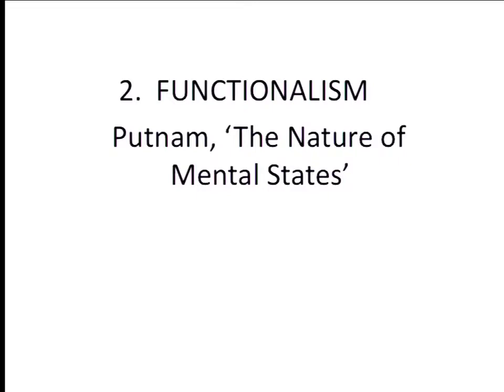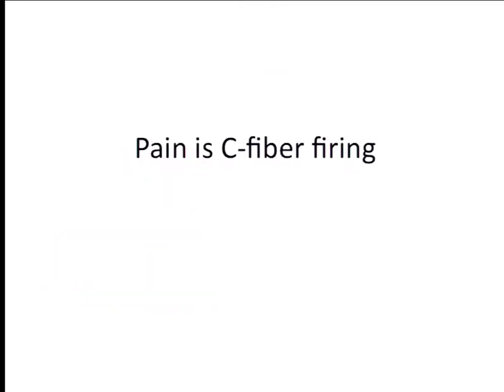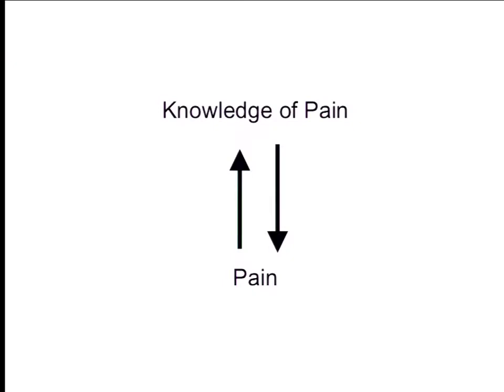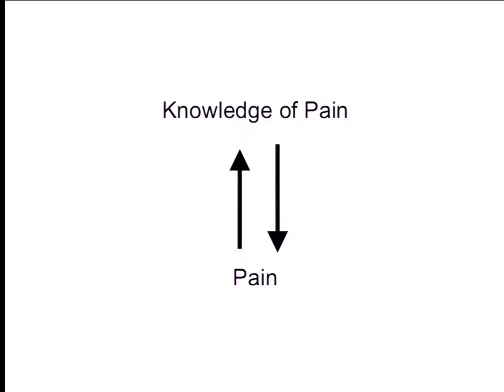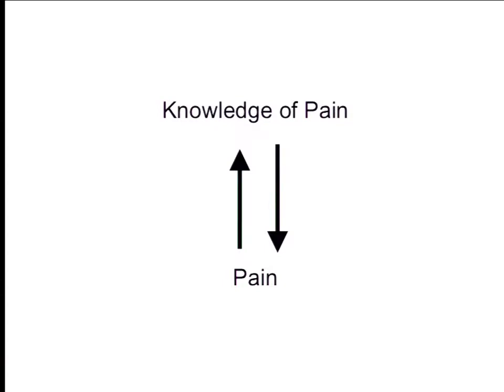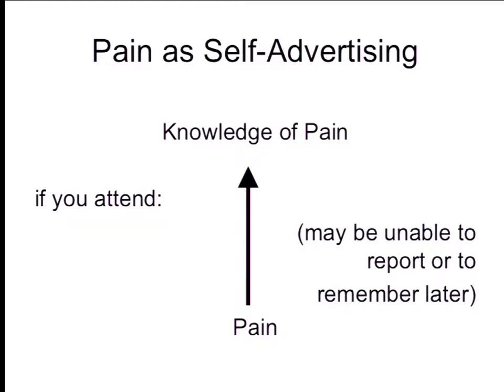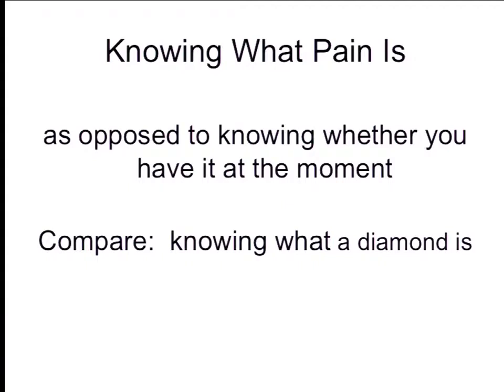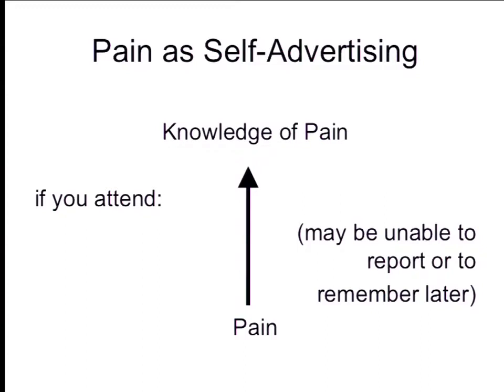Philosophy 3 Lecture 05 Putnam's "The Nature of Mental States"